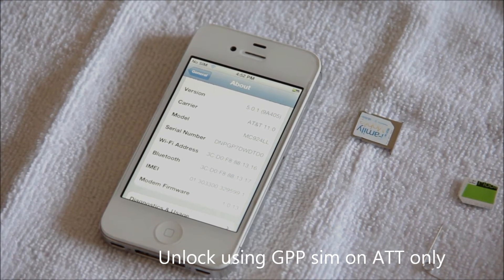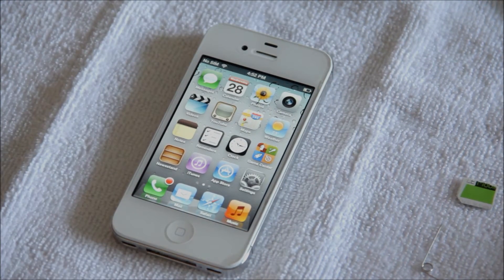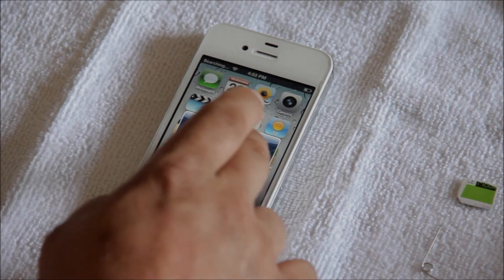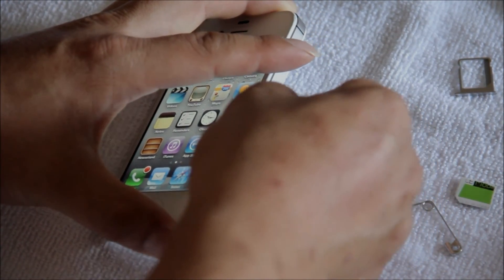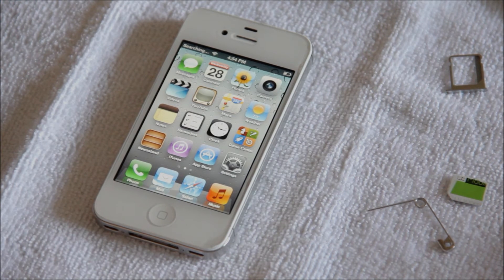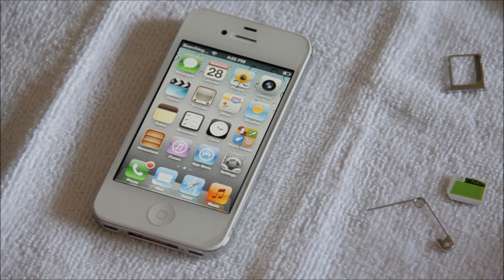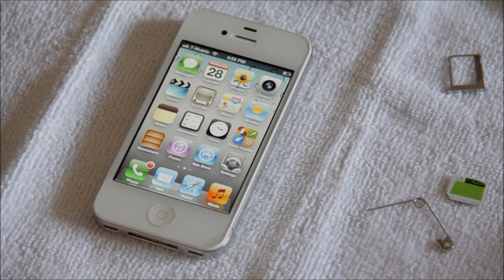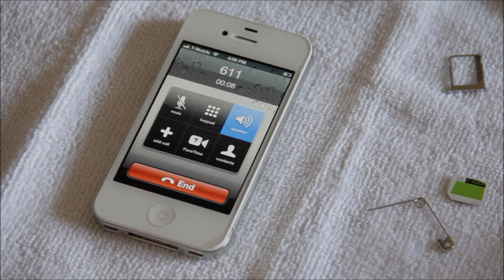unlocking iphone 4s GPP sim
GPP sim will unlock any ATT iphone 4s with (Versions 5.0/5.0.1/5.1 & Modem Firmware 1.0.11/1.0.13/1.0.14/2.0.10) If you need help please contact me at and i wil try to answer your question for you.